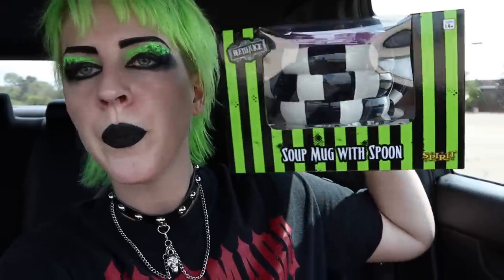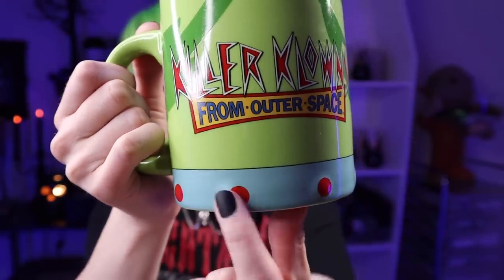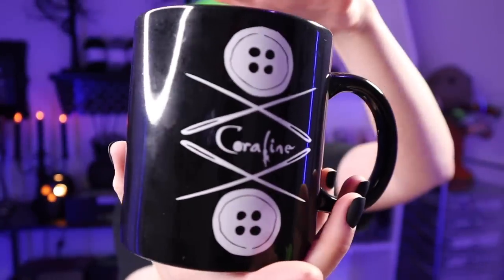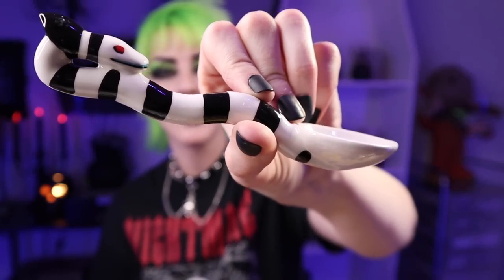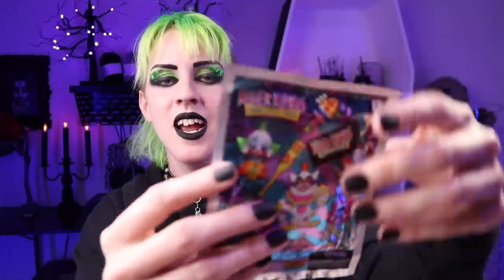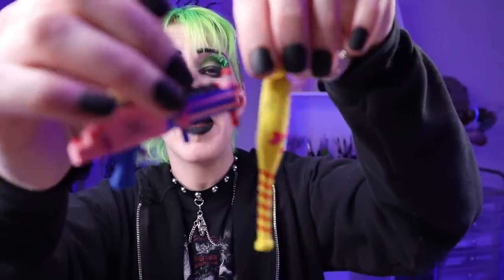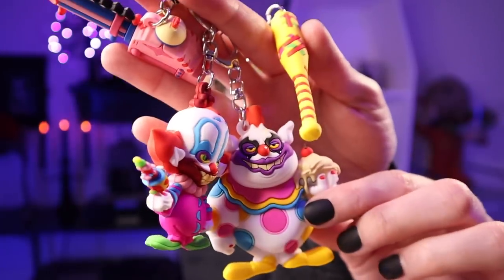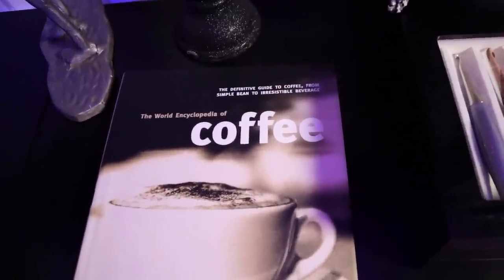SPIRIT HALLOWEEN HAUL OF BEETLEJUICE AND KILLER KLOWNS ~ INCREDIBLE GHOUL MAIL!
You ghouls convinced me to snag the Beetlejuice soup bowl so I had to go back to @Spirit Halloween right away!

Alt knots merch has arrived!
My Favorite Hooks: Furls Crochet Hooks